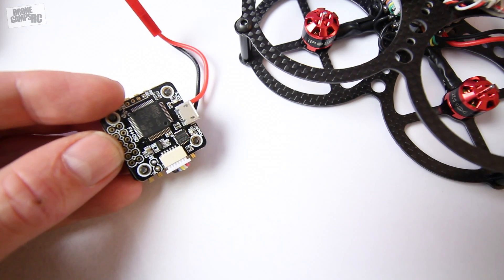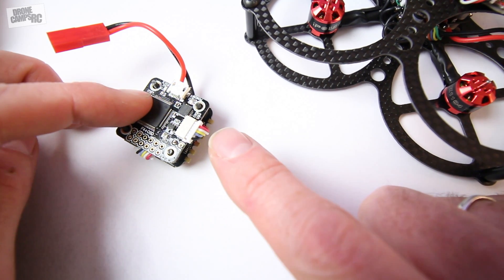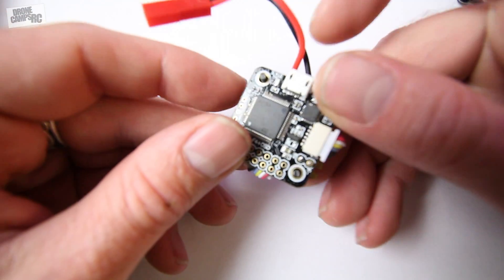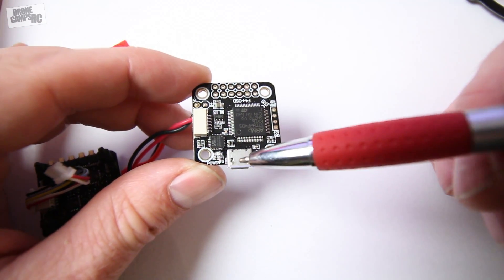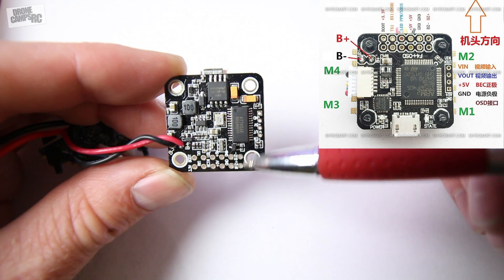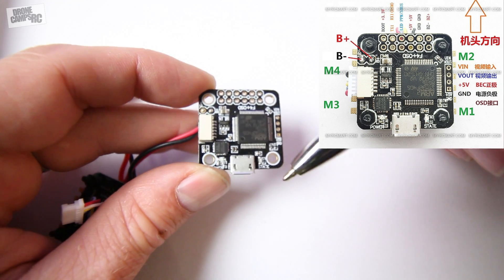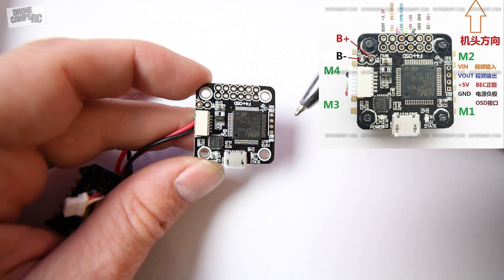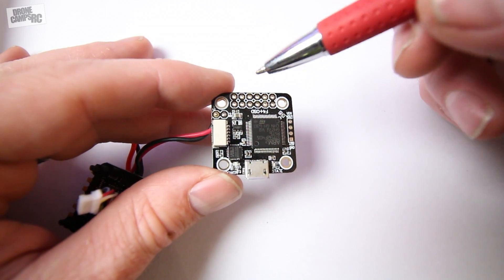UPGRADE ALERT! - 4S THE EASY WAY - Flytower Plus Mini F4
Upgrade Alert! - Want to go 4S on your brushless micro but not sure how? Drone Camps RC shows you the latest and greatest way to go 4S on your brushless micro. Parts and links below for building your 4S monster mini.

Better 90MM frame than the one I showed in the video here : ARFUN 90mm Carbon frame kit

Justin’s best performing micro brushless propellers here : Gemfam BN2035

Suggested motors for your 4S setup : HGLRC 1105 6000v Motors ( you need 4 ) :

Join the Quad Club for $5 and get awesome
deals on quads, tech support, parts and the new bargain fpv bin!